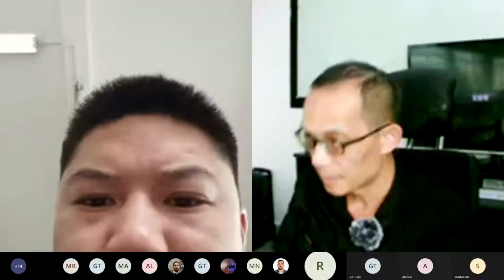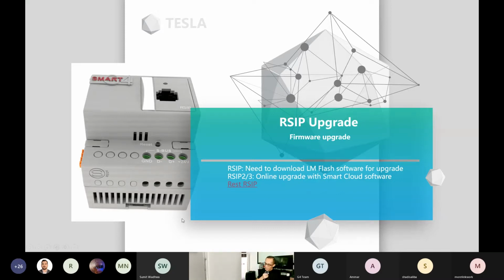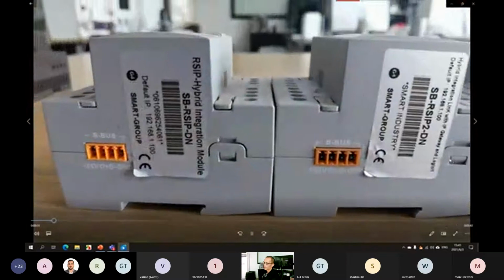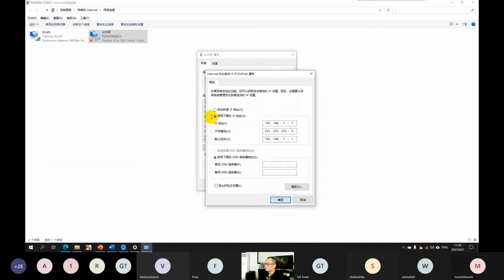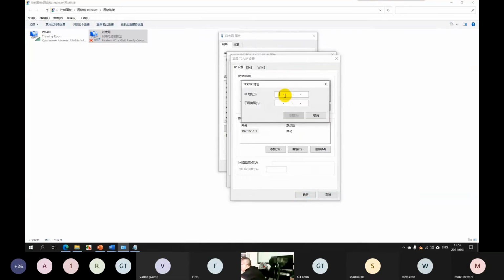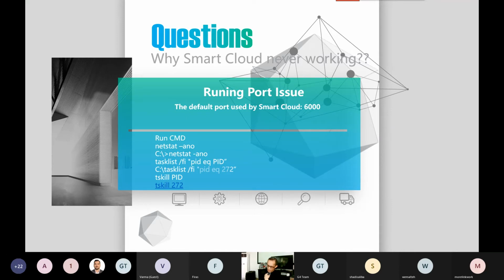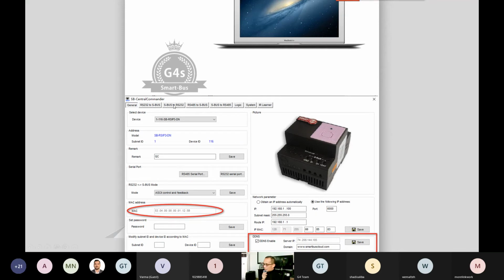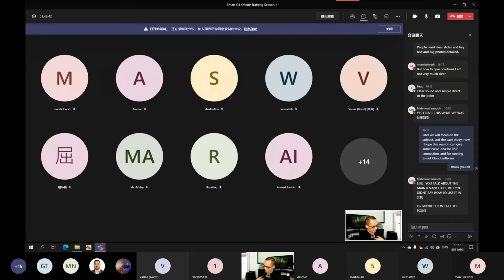Smart G4 Online Training Season II 20210603 072508 Meeting Recording